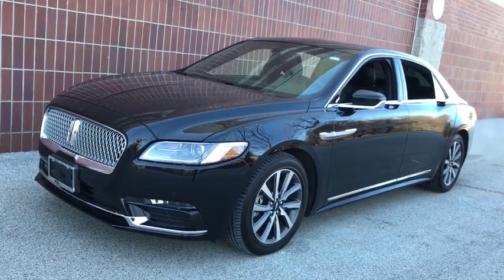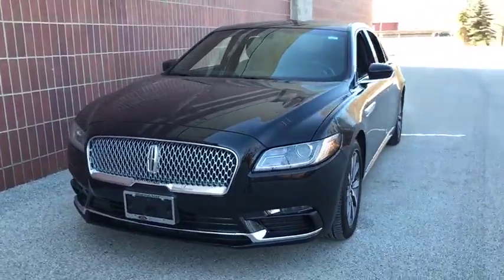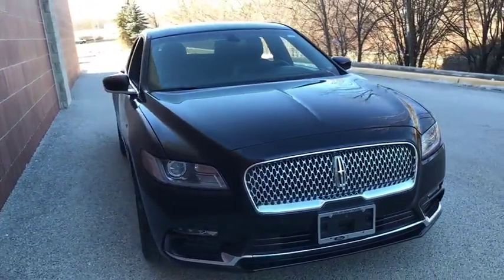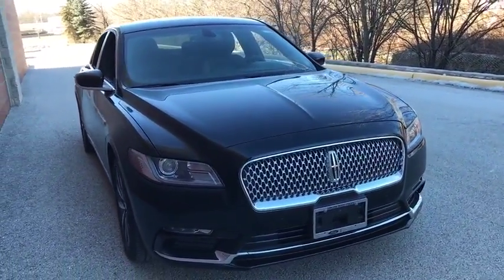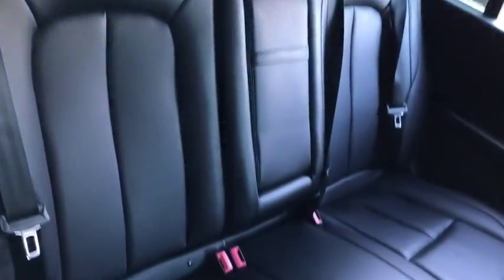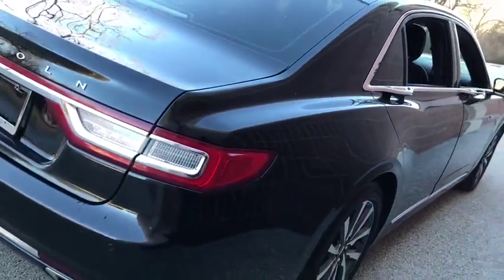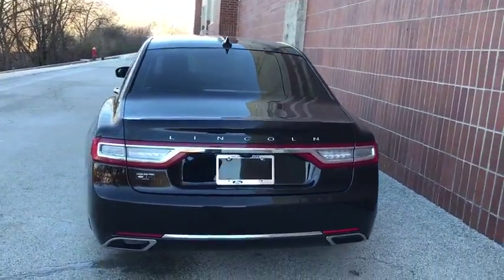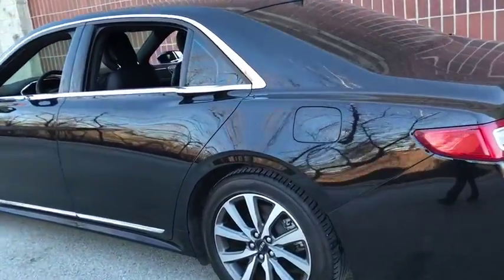2018 Lincoln Continental near me Highland Park, Arlington Heights, Skokie, Libertyville, Glenview, I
Black Velvet Used 2018 Lincoln Continental available near me in HIghland Park, Illinois at Highland Park Ford. Servicing the Arlington Heights, Skokie, Libertyville, Glenview, IL area.